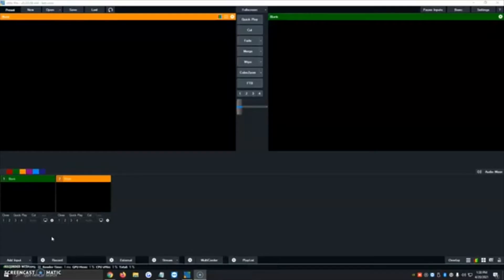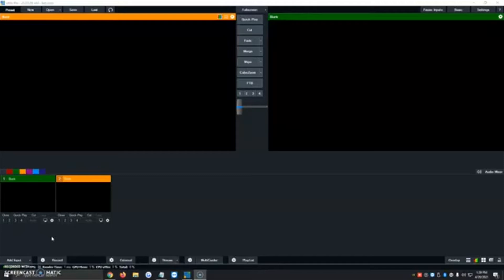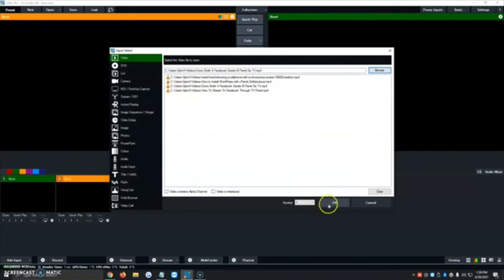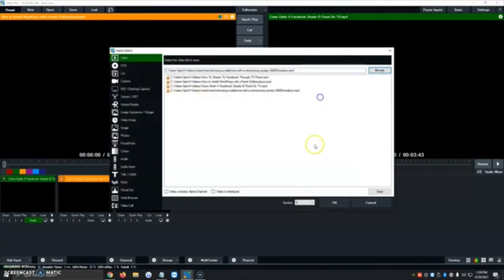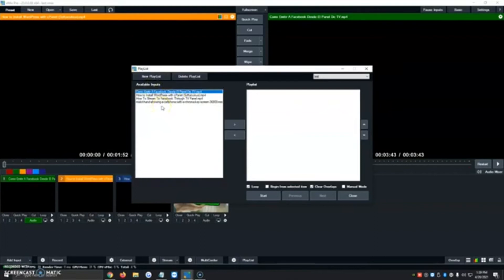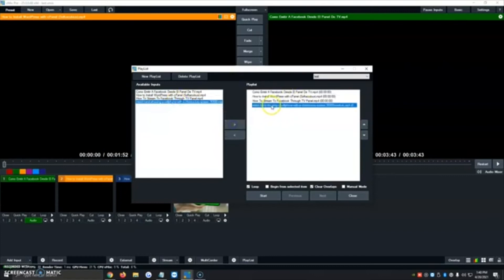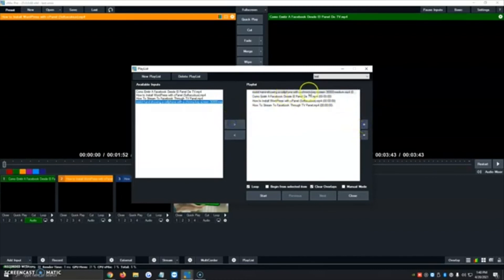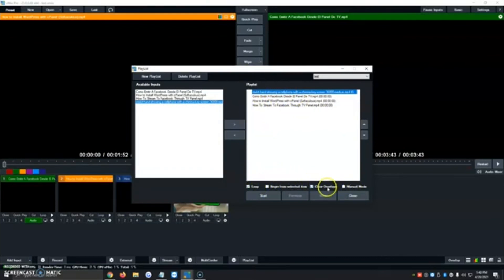vMix PlayList Tutorial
This tutorial will take a look at how to automate your vMix live streaming production with the PlayList feature.